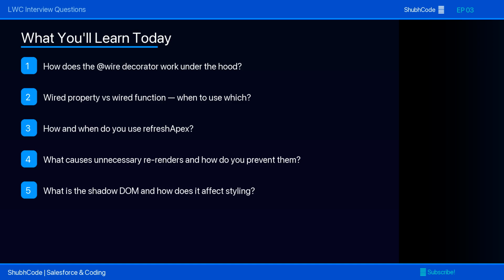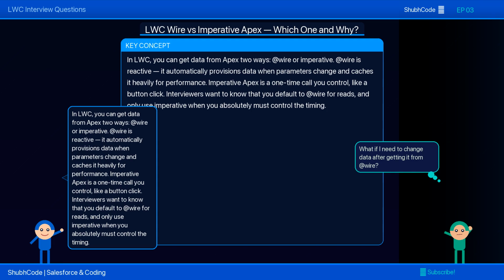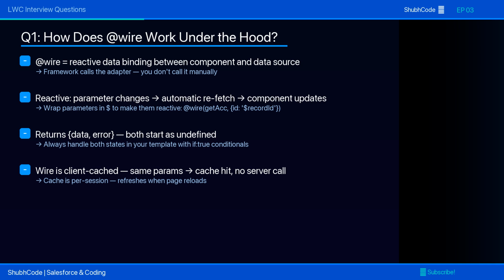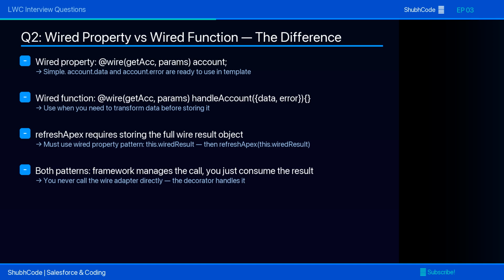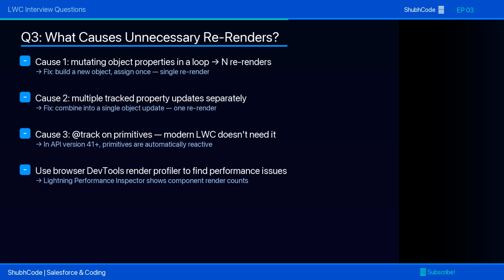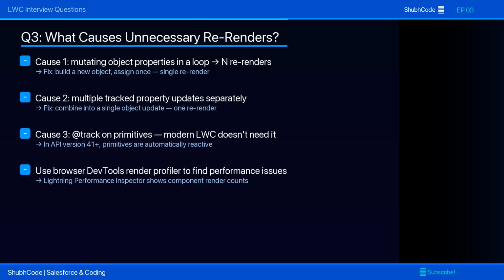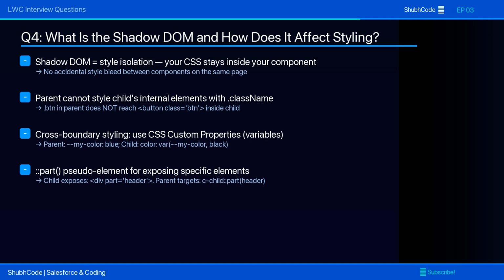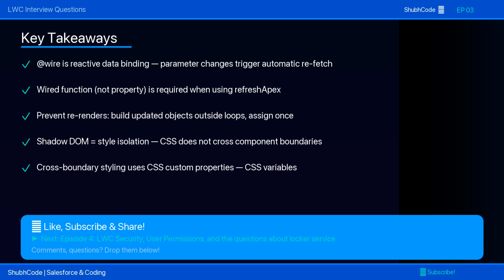LWC Wire Service & Performance Interview Questions — Advanced | Episode 3 | ShubhCode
⚡ LWC Interview Questions — Episode 3: LWC Wire vs Imperative Apex — Which One and Why?

The data fetching questions that prove you know LWC performance

📌 QUESTIONS COVERED:
  ❓ How does the @wire decorator work under the hood?
  ❓ Wired property vs wired function — when to use which?
  ❓ How and when do you use refreshApex?
  ❓ What causes unnecessary re-renders and how do you prevent them?
  ❓ What is the shadow DOM and how does it affect styling?

💡 KEY TAKEAWAYS:
  ✅ @wire is reactive data binding — parameter changes trigger automatic re-fetch
  ✅ Wired function (not property) is required when using refreshApex
  ✅ Prevent re-renders: build updated objects outside loops, assign once
  ✅ Shadow DOM = style isolation — CSS does not cross component boundaries
  ✅ Cross-boundary styling uses CSS custom properties — CSS variables

▶  NEXT: Episode 4: LWC Security, User Permissions, and the questions about locker service